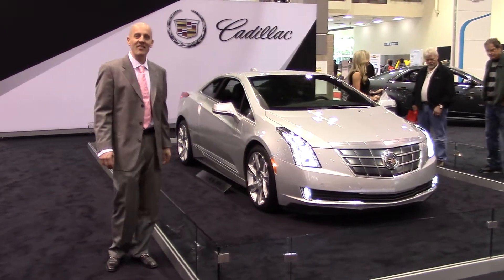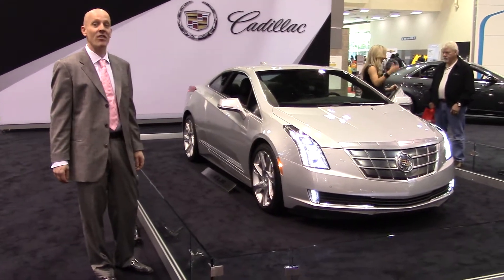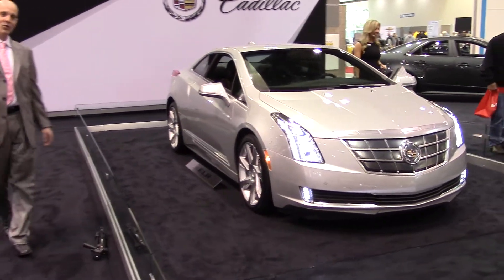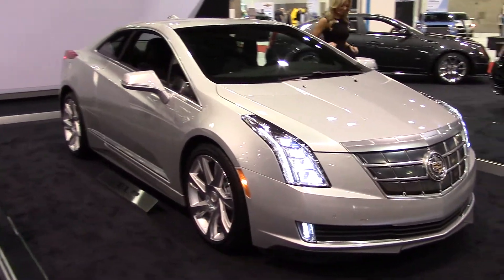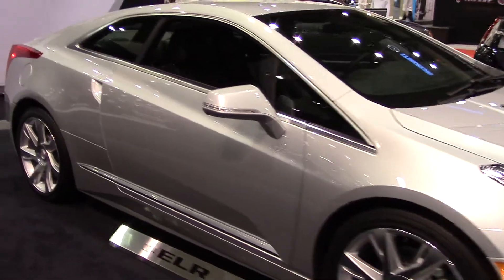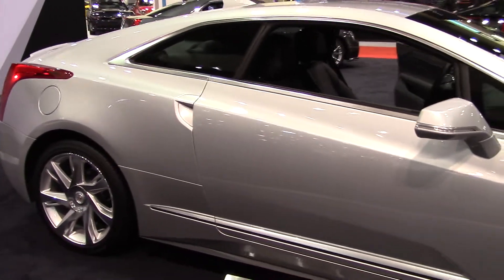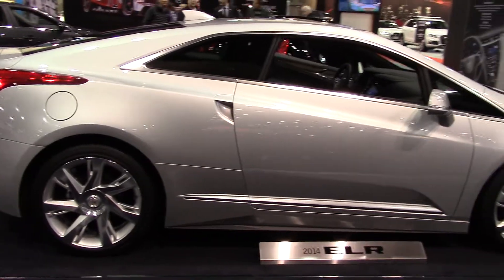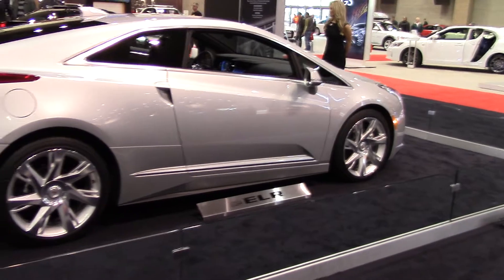2014 Cadillac ELR - (quick look) the absolute STAR of the Seattle Auto Show